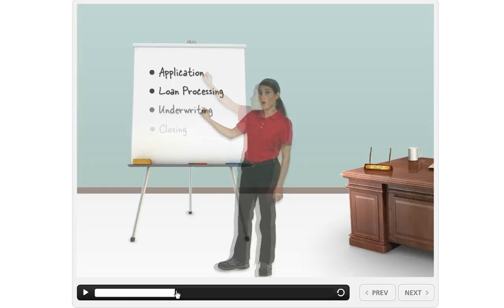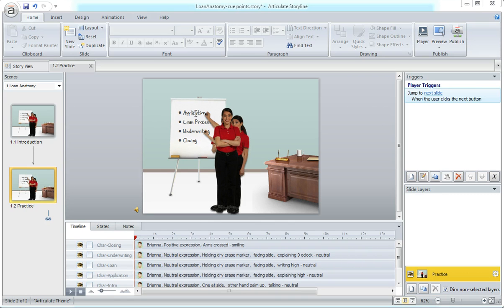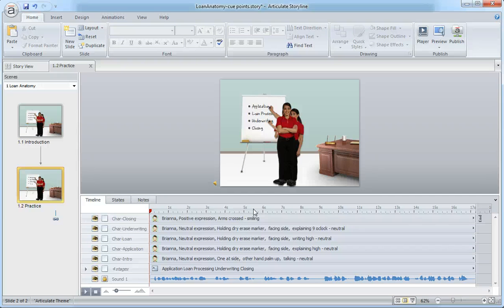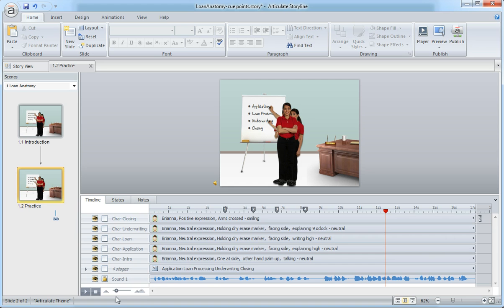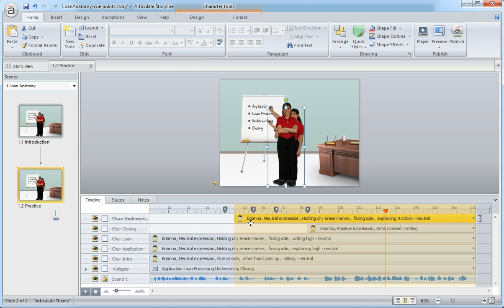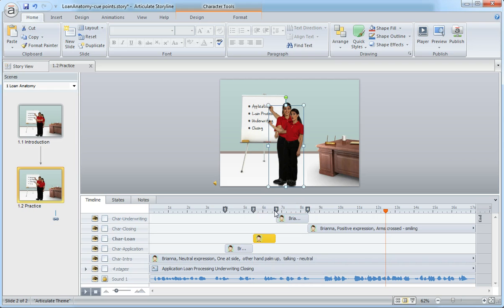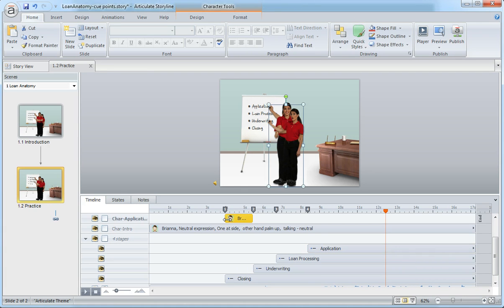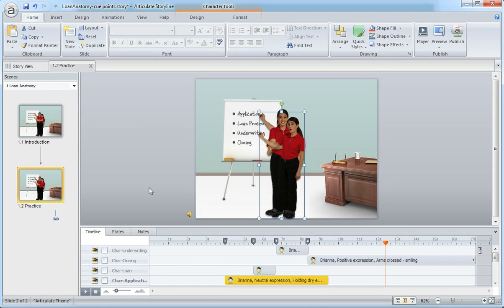Articulate Storyline tutorial: Syncing animations with cue points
In this tutorial we'll show you how to synchronize audio and animation in your e-learning course. Get more Articulate tips, guides and templates

Well-synchronized audio and animation can give learners that smooth flow you want in your course. To synchronize them perfectly, try the cue points feature in Articulate Storyline. This video shows how easy it is to use cue points to deliver a seamless multimedia experience to your learners.

Articulate makes Storyline and Studio, the world's favorite e-learning authoring tools. for more.